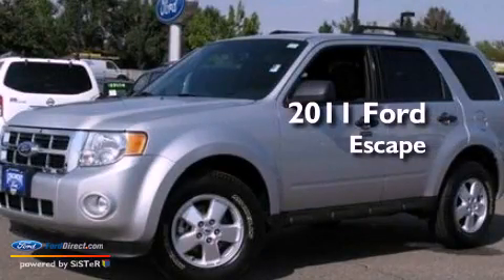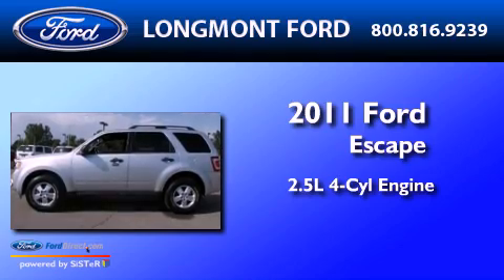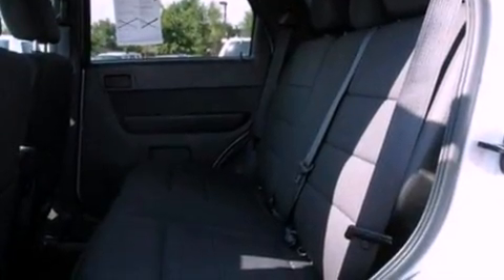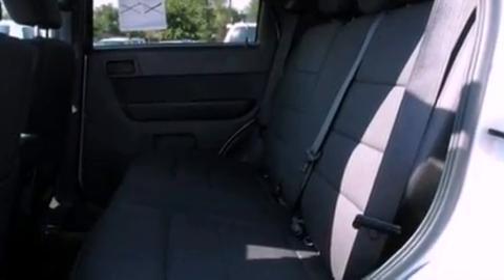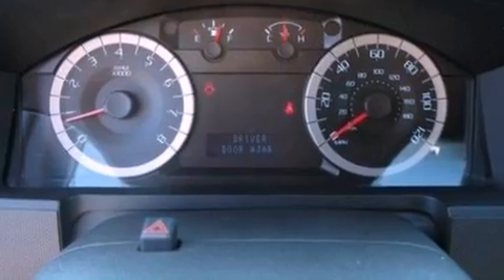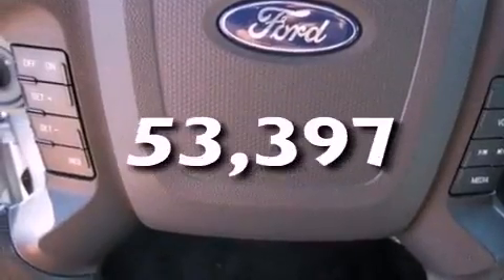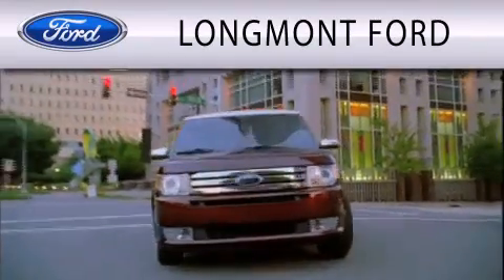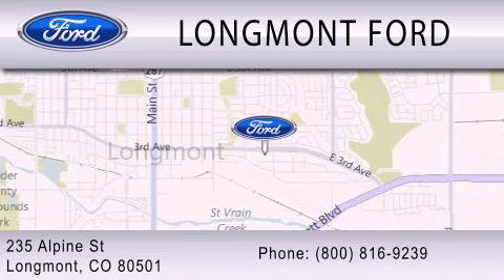2011 Ford Escape Longmont CO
Year : 2011
 Make : Ford
 Model : Escape
 Engine : 2.5L I4 16V MPFI DOHC
 Trans . : 6-SPEED AUTOMATIC
 Exterior : INGOT SILVER METALLIC
 Miles : 53,397
 Interior : CHARCOAL BLACK
 Stock : B17022